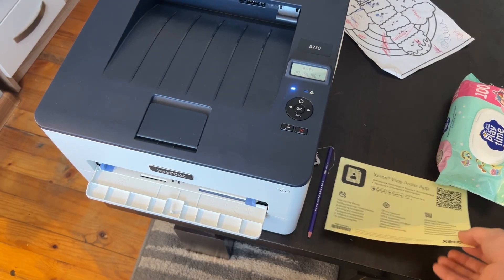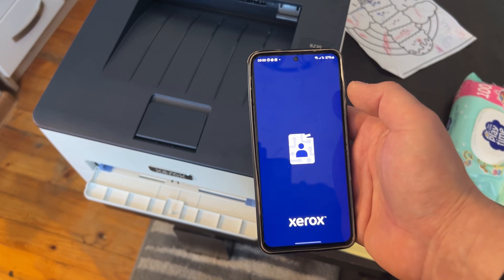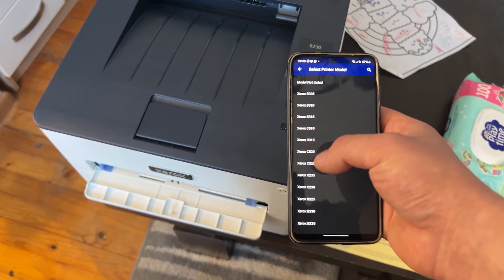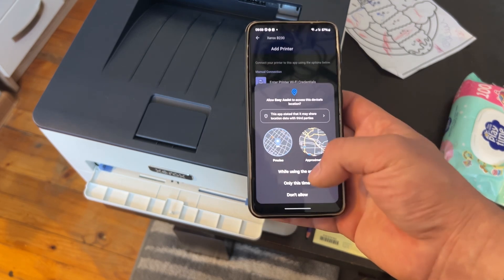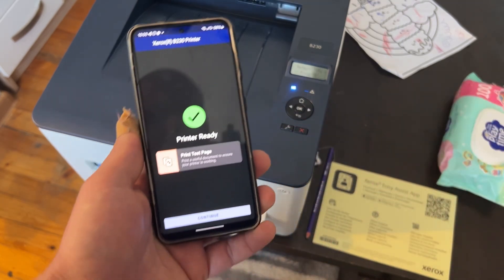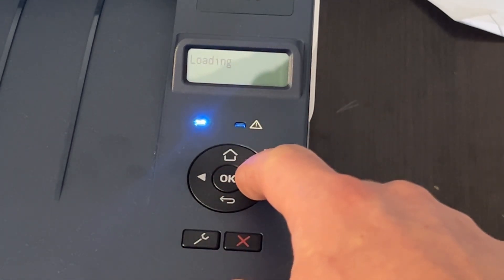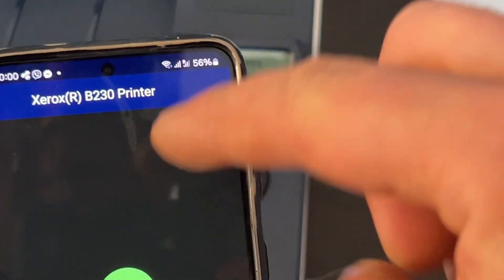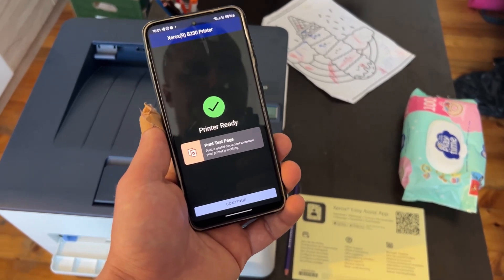How to Connect Xerox Printer With a Phone for Printing Easy Acess App Android iOS